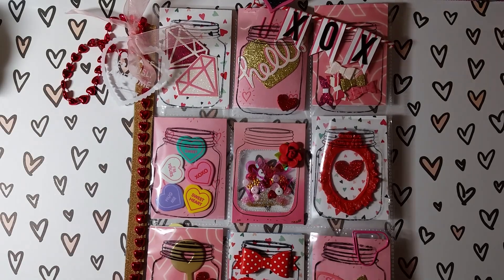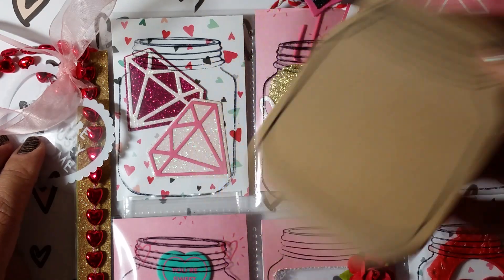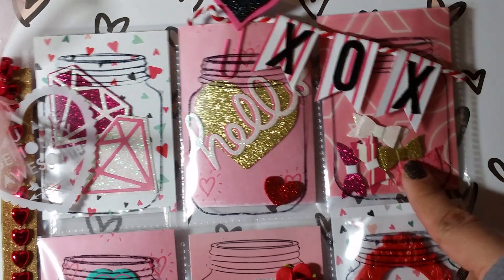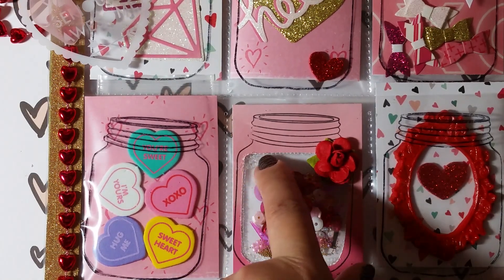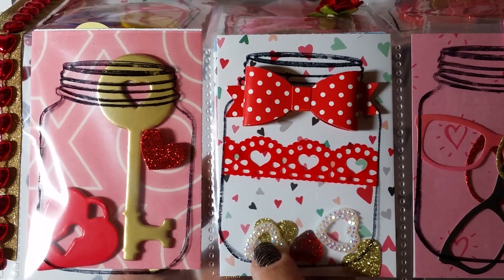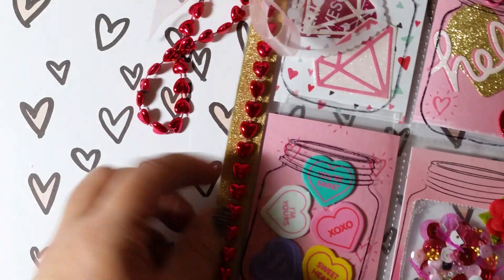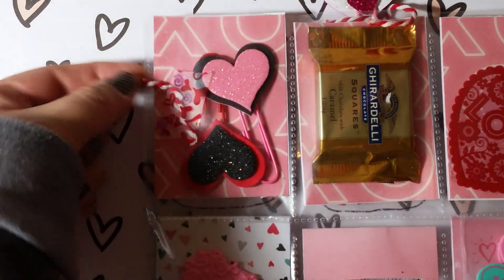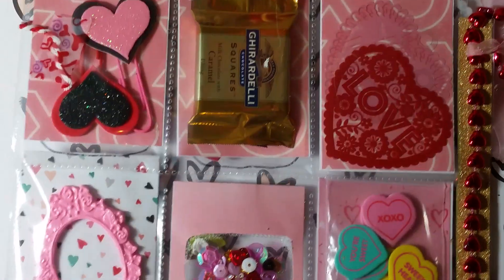Valentine's Day Pocket Letter Giveaway! ***CLOSED***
Rules:
1) Must be a visible subbie
2) USA only
3) 18+ or with parent's permission
4) Comment "Enter Me"
Contest closes 2/7/16